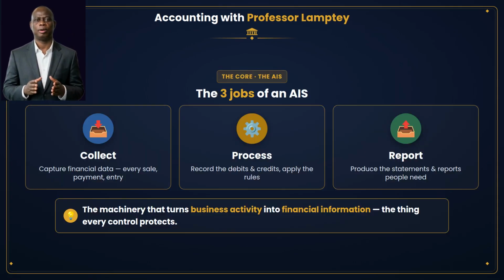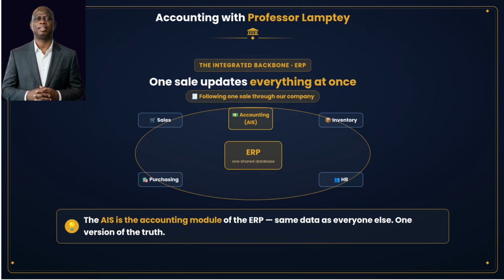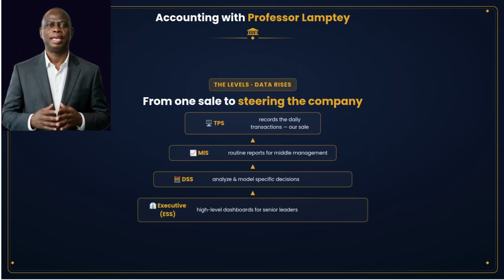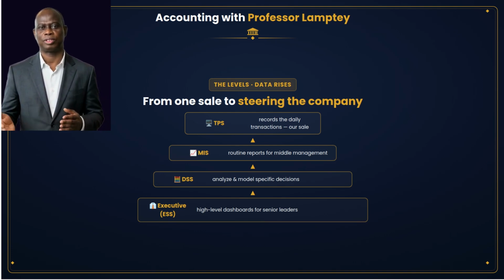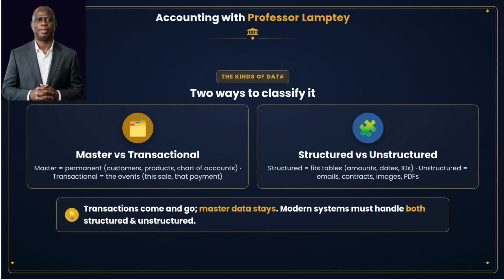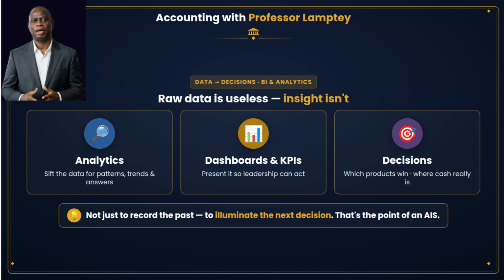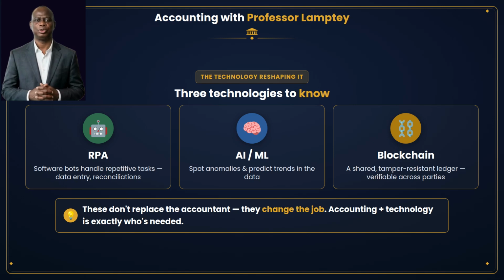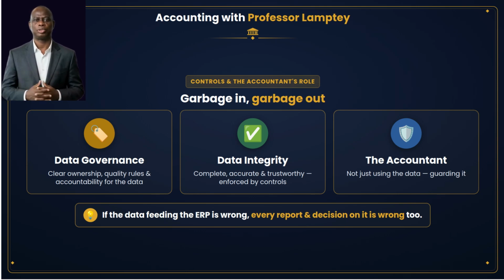Enterprise Systems & Accounting Information Explained | ERP, AIS & Analytics (CPA ISC)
Every sale, payment, and click is a tiny piece of data. Scattered across a dozen disconnected spreadsheets it's just noise — but connect it all in one system, and that same data runs the entire company and tells its leaders what to do next.

In this video, Professor Lamptey explains how enterprise systems turn raw accounting data into information, and information into decisions — following one sale through our company from start to finish.

⏱️ Chapters
0:00  Scattered data is just noise
0:25  What flows through the systems
1:05  The Accounting Information System (AIS)
2:05  ERP — the integrated backbone
3:10  The levels of systems: TPS, MIS, DSS, ESS
4:25  The kinds of data
5:20  From data to decisions: BI & analytics
6:20  The technology reshaping it (RPA, AI, blockchain)
7:20  Controls & the accountant's role
8:20  Why it matters & the exam
9:15  Recap & key takeaways

- The three functions of an AIS — collect, process, and report financial data
- How an ERP integrates every function on one shared database ("one version of the truth")
- The levels of information systems: TPS, MIS, DSS, and Executive Support
- Master vs. transactional data, and structured vs. unstructured data
- How business intelligence turns data into decisions
- How RPA, AI, and blockchain are reshaping accounting work
- Data governance and the accountant's role in protecting data integrity

Perfect for accounting students, AIS (Accounting Information Systems) courses, and anyone preparing for the CPA exam — especially the ISC (Information Systems & Controls) section.

▶️ Next up: The Data Life Cycle — how data moves from creation to destruction.